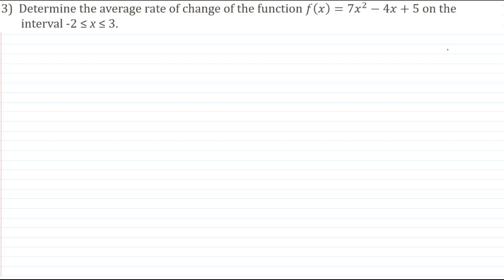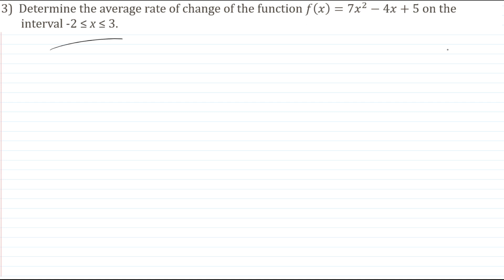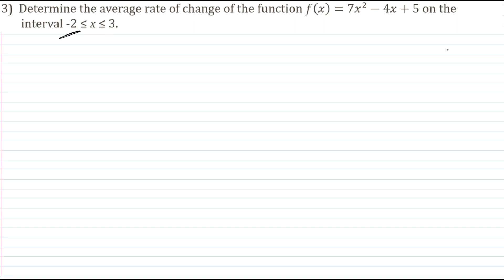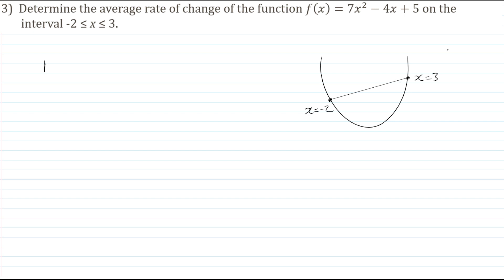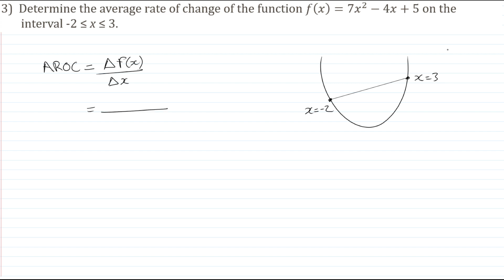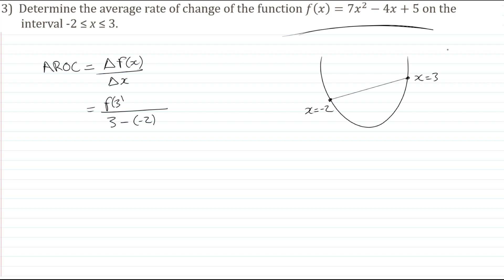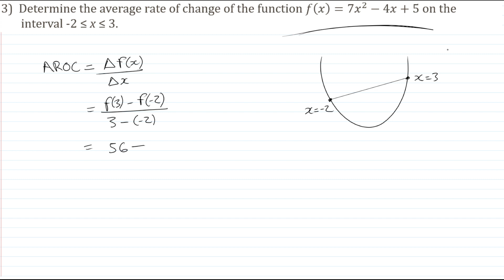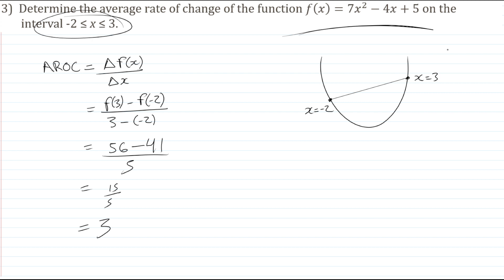How to Find Average Rate of Change from an EQUATION | [Homework Example] | BHNmath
In this video we explore how to find the average rate of change from a word problem. We learn how to calculate it using a real example you could see on a homework assignment, unit test, or final exam!